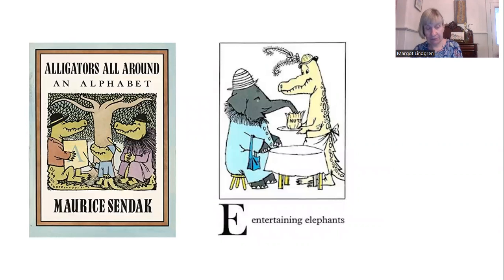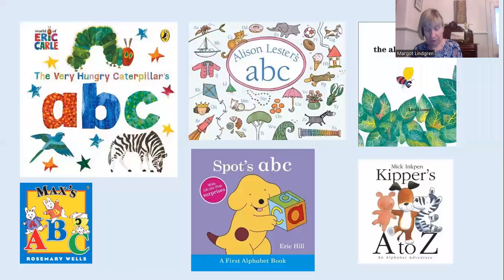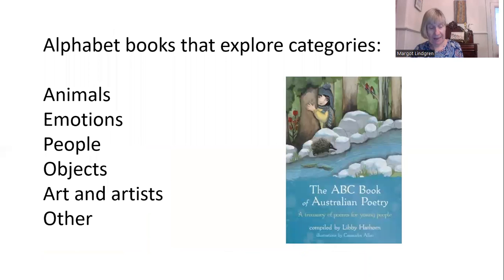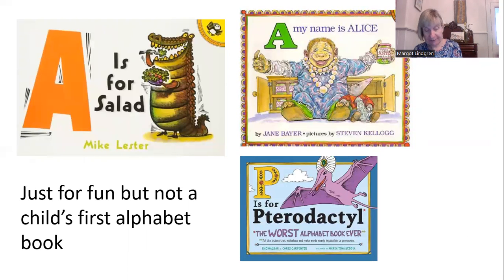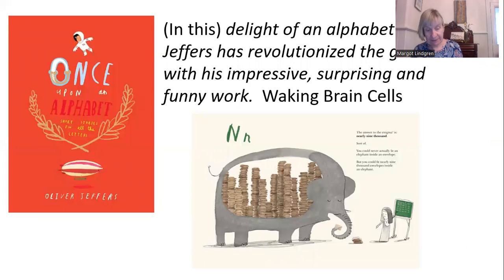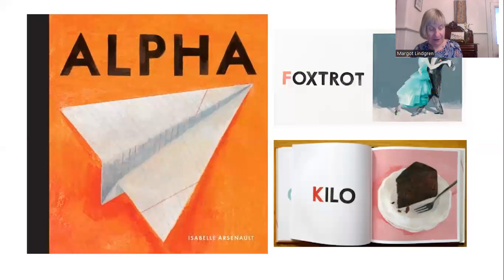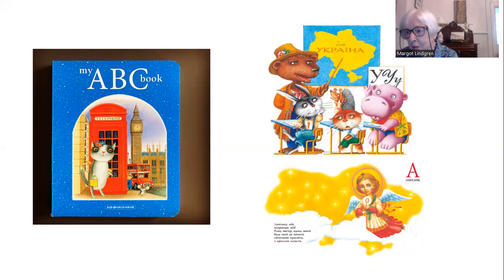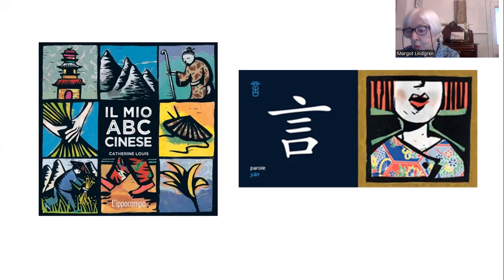Alphabet books IBBY Australia Talk